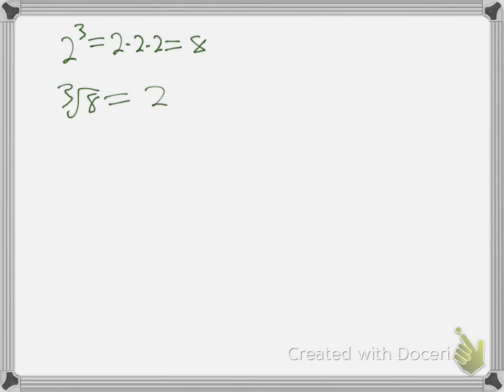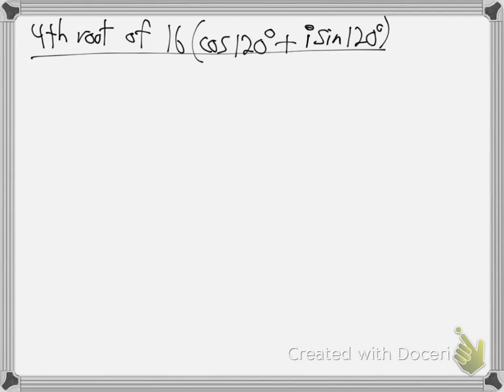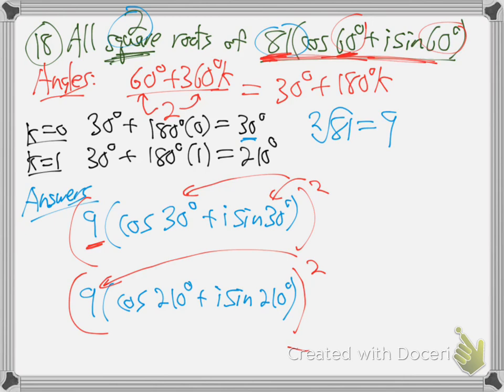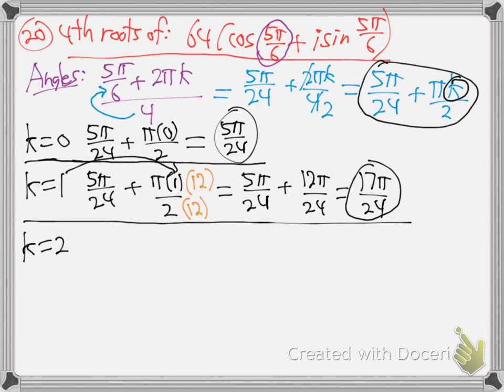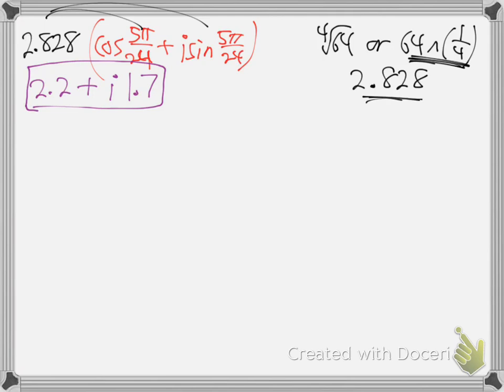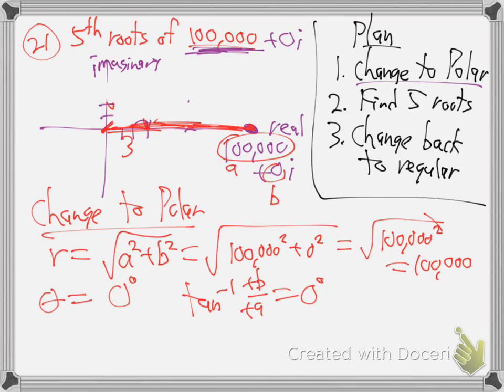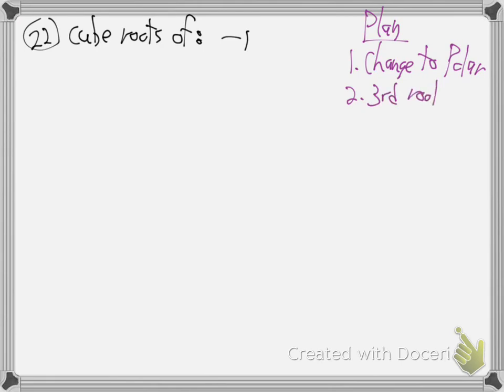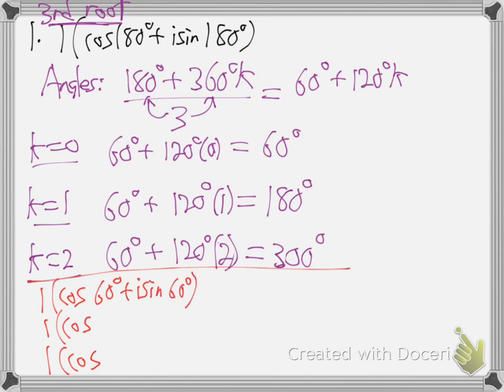m4a-5.2 part 2